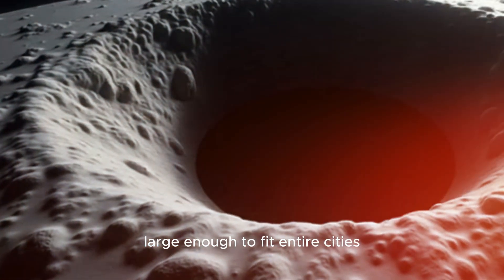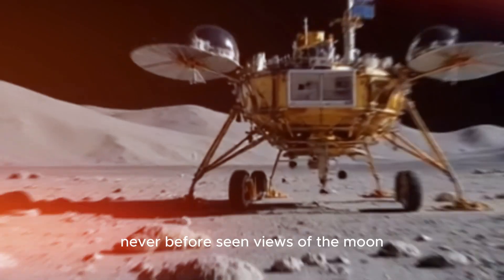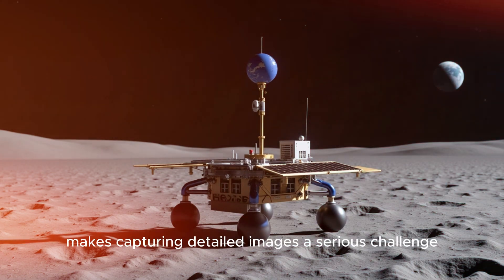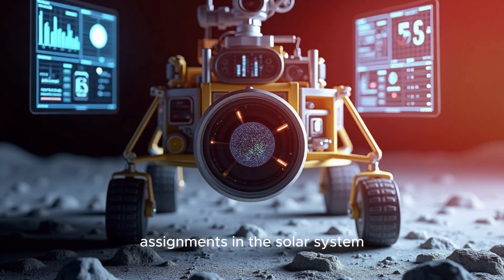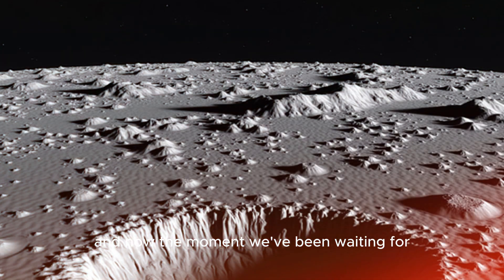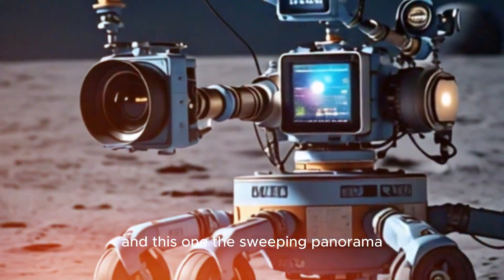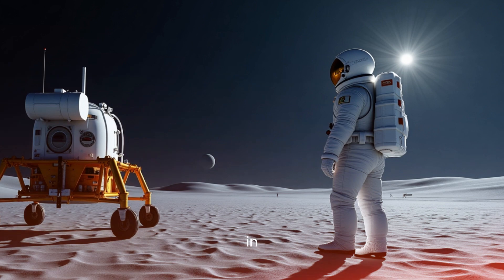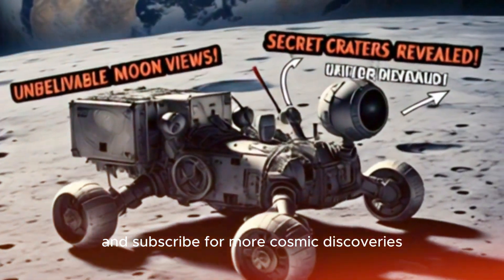Moon's SURPRISE Views Captured by Firefly's Blue Ghost Lander!astronomy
Explore the breathtaking surprise views of the Moon's surface captured by the Firefly's Blue Ghost Lander! This stunning footage takes you on a journey to the lunar surface, revealing hidden wonders and unexpected sights. From craters to mountains, get ready to be amazed by the Moon's uncharted territories. Watch until the end to discover the surprises that await!